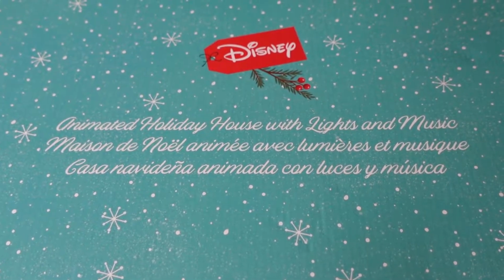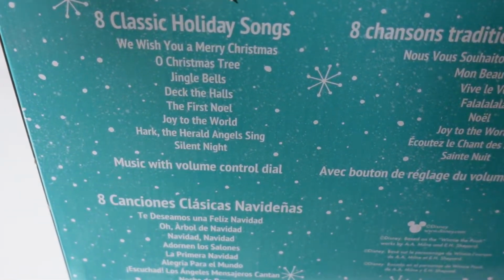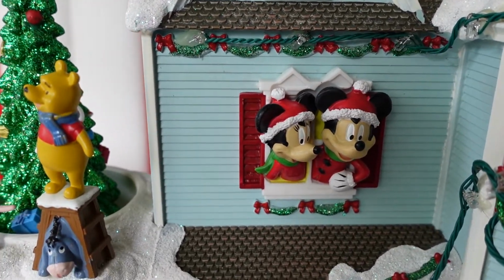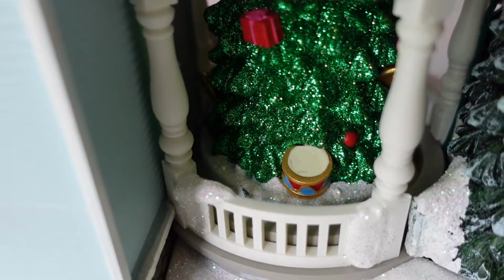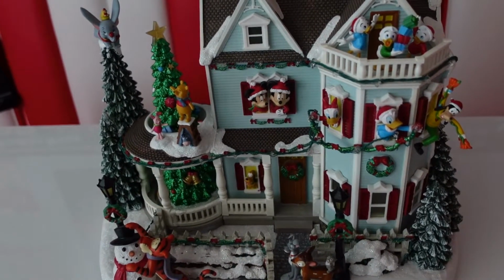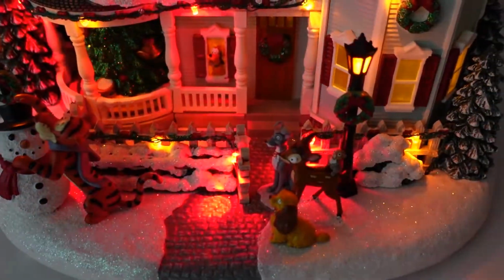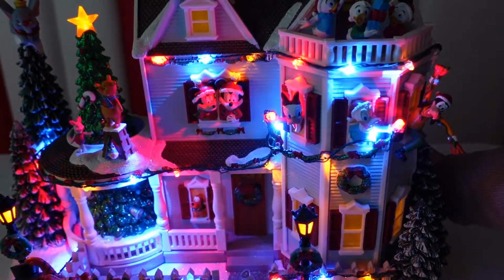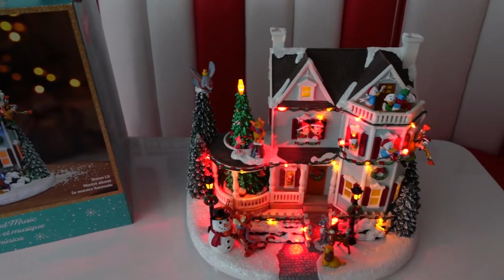Disney Christmas Holiday House Ornament - Costco Disney Collection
From the Disney Christmas ornament collection at Costco, this one we just couldn't walk past!

If you shop at Costco you will know how early they start with their Christmas range of lovely decorations, this year has included some gorgeous Disney pieces including this animated Christmas house, check out our unboxing and demonstration of this amazing Disney Christmas decoration.

Let us know your favourite piece from the collection so far!

Check out the Amazon link below, should you use the links below and purchase any items we may earn a small commission, but the price for you will be the same!